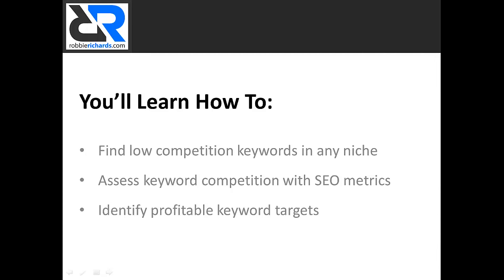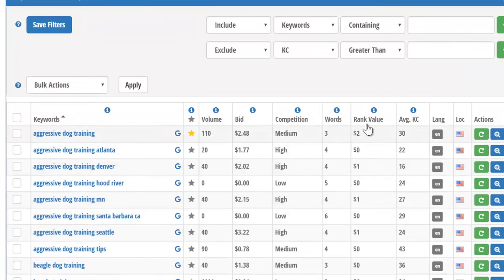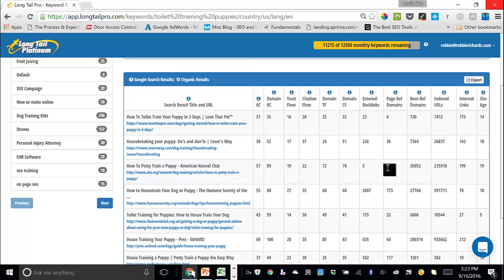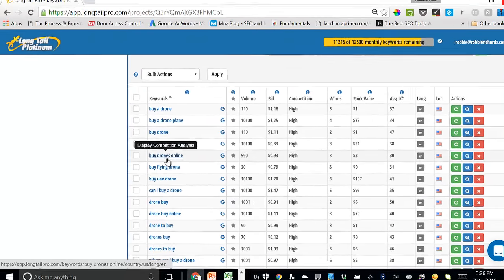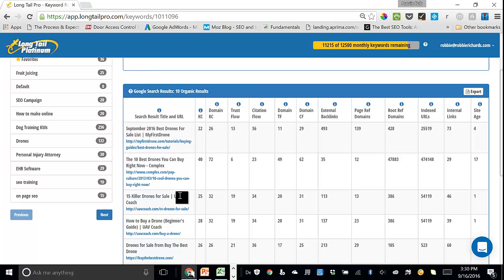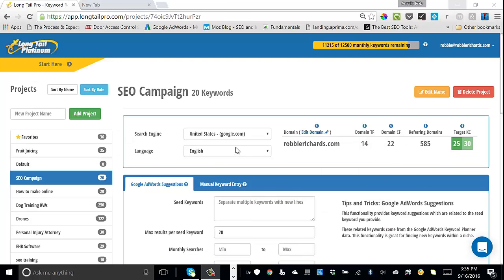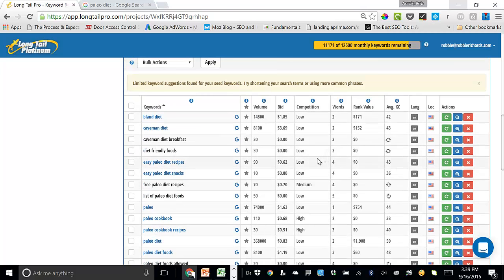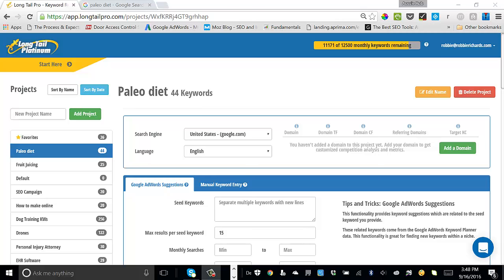Long Tail Pro Review: Find Profitable Keywords in Any Niche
In this Long Tail Pro review I'm going to show you how to use the tool to find profitable, low competition keywords in any niche.

What you will learn:

- How to find high volume low competition keywords (step-by-step)
- How to find "buyer" keywords your competitors are missing
- How to calculate keyword competition across large keyword lists
- Two tips that will 10x the effectiveness of your keyword research
- A 6-step process to find profitable keywords in any niche
- How to master the new cloud version of Long Tail Pro